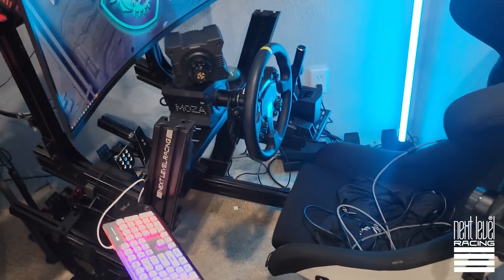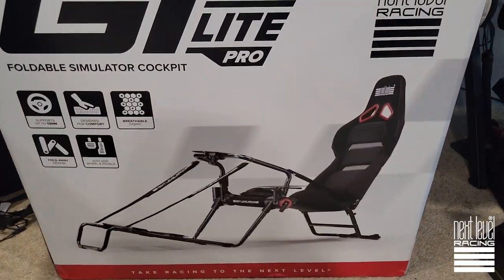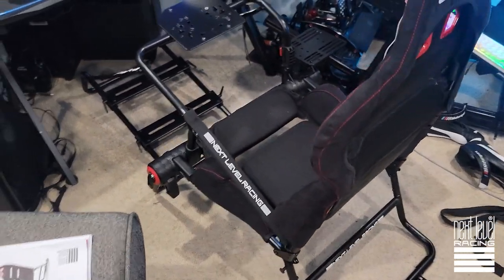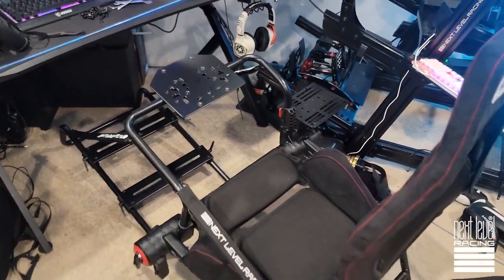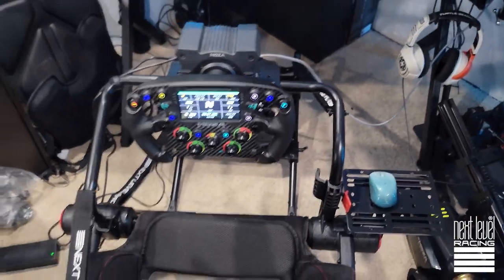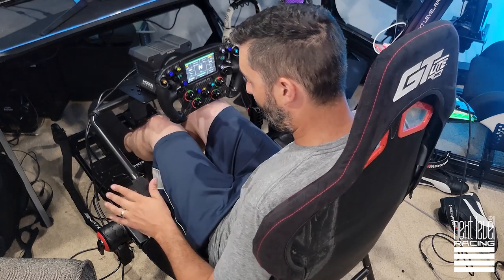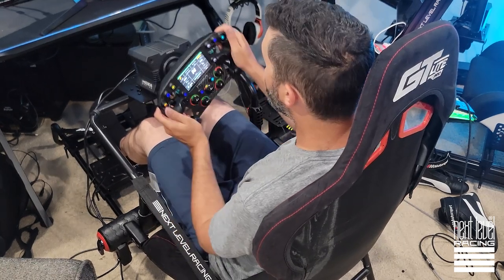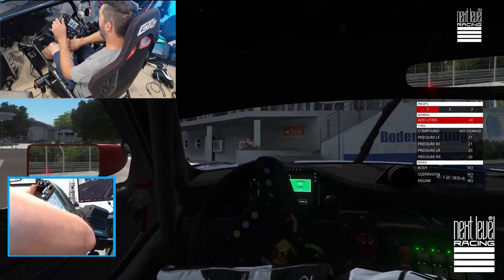Next Level Racing NEW GT Lite Pro sim Chassis - First Look - Super Compact , Comfortable, and Strong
Settinv up the new Next Level Racing GT Lite Pro Chassis! perfect edition to my set up with is Compact design and space saving ability

MOZA Racing
NRG Innovations
The Coldest Water
Vosan